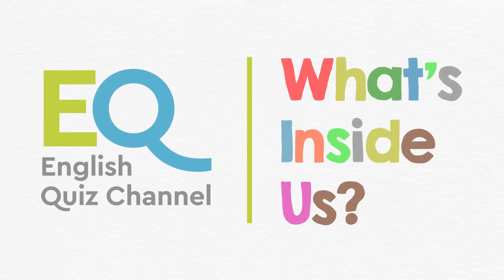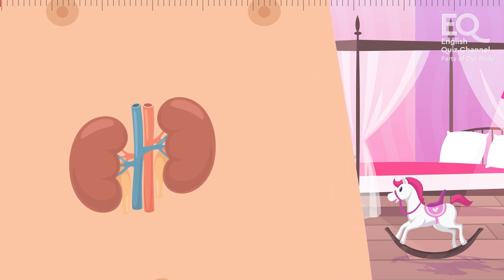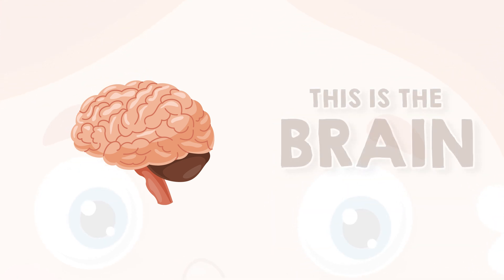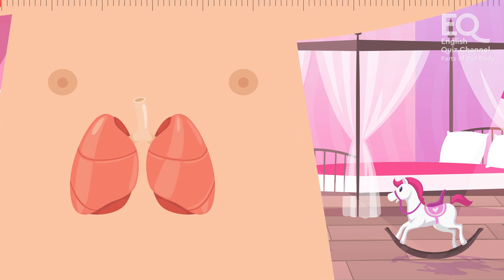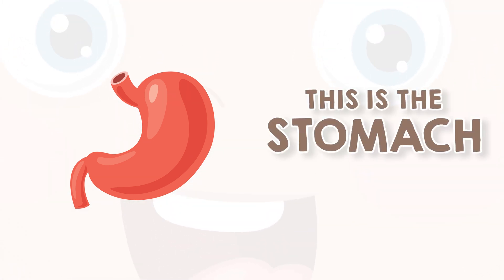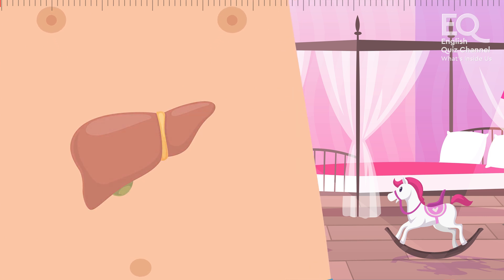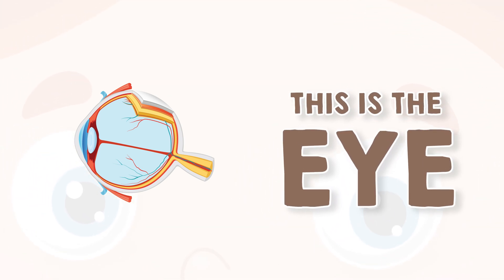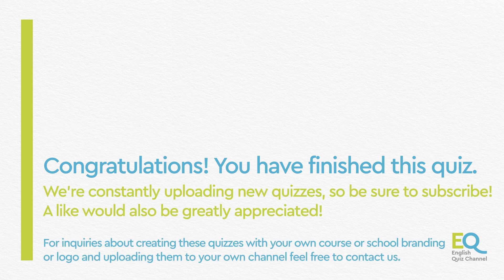EQ English Quiz. - Whats Inside Us (Our Internal Organs) For Children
Do you know what's inside you? These are called your internal organs. You have many different internal organs that do lots of different things that help you grow and keep healthy. Let's learn what these are!